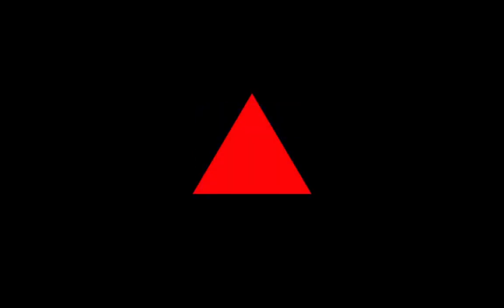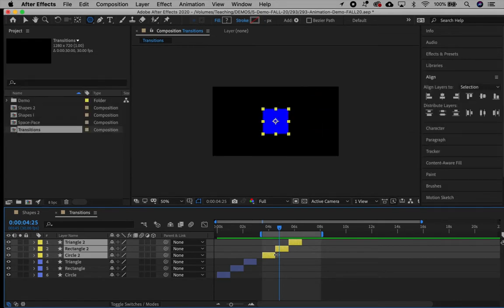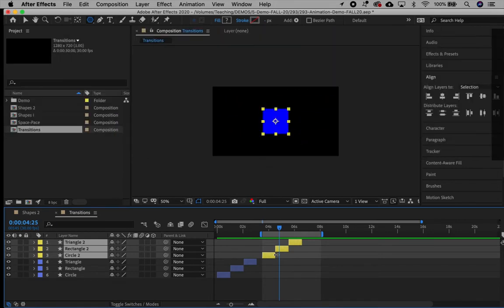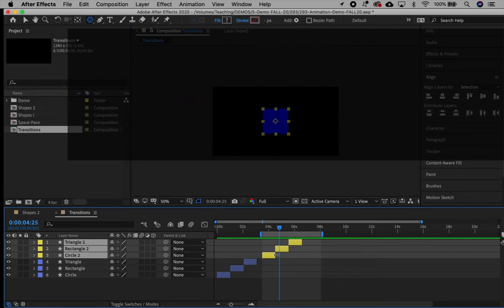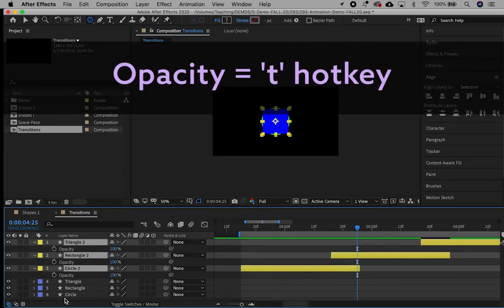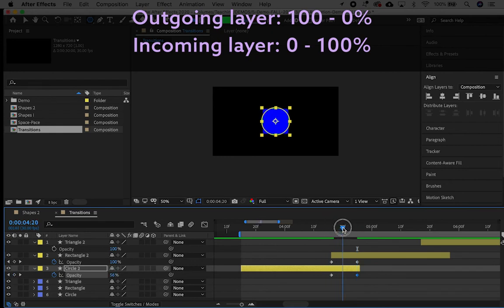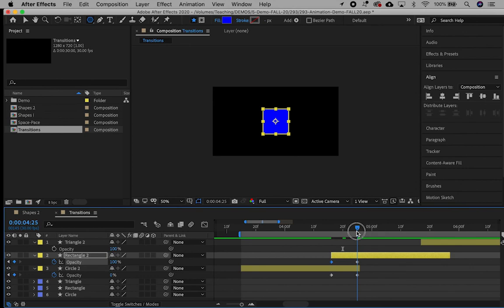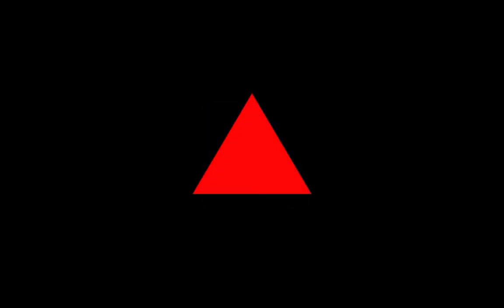Transitions: Dissolve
Demonstration on motion graphics cut: dissolve.